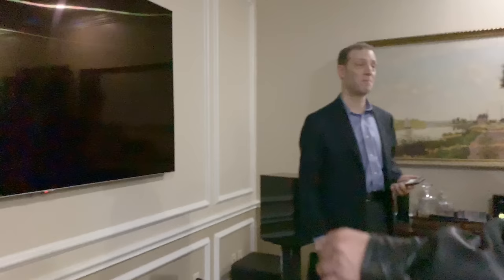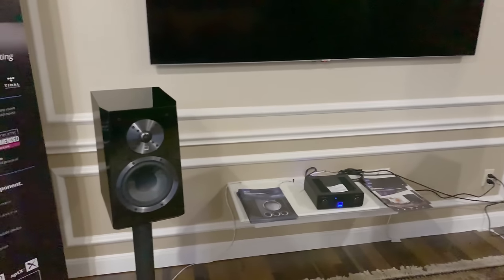The Perfect 2.1: SVS SB-3000 & Ultra Bookshelf Speakers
Like my setup? You can buy this 11-channel home theater and more! Don’t see what you like? Just ask!

4k blu ray player …

Accessories